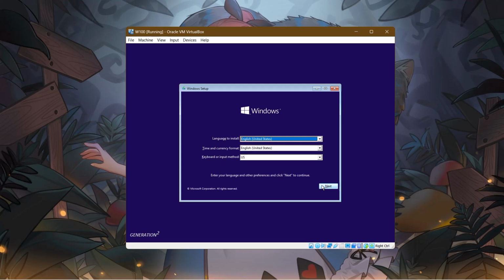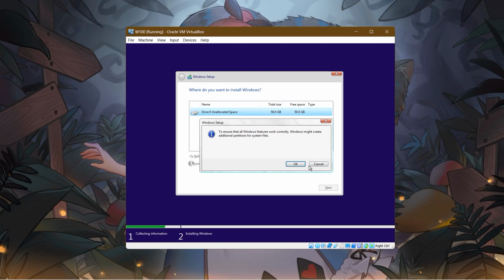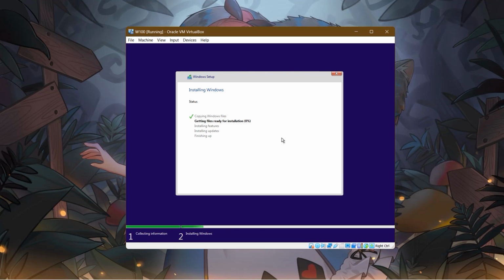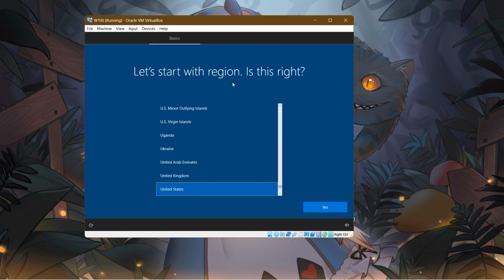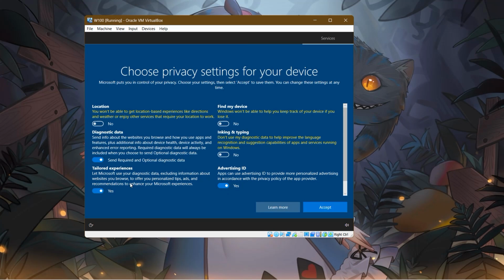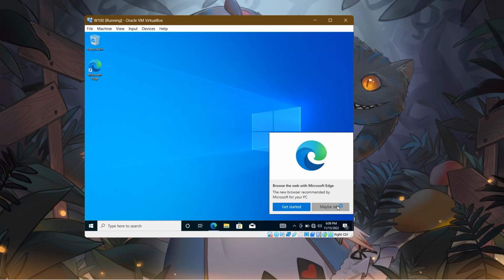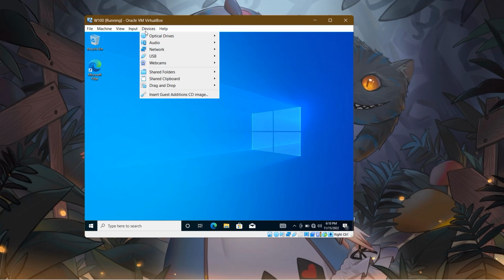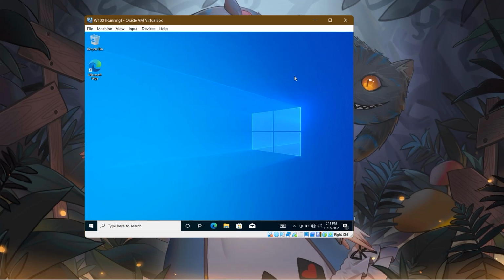Install Any Operating System In Virtual Machine || Windows 10 Installation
! Hello !

In This Video I Had Expained How To Install ANy Operating System (For Demo - Windows 10) In Virtual Box.Again This Thing Helps To
Keep Virus Aways As You Can Have It In Virtual Box.

VirtualBox is a general-purpose full virtualizer for x86 hardware, targeted at server, desktop and embedded use.
Oracle VM VirtualBox, the world’s most popular open source, cross-platform, virtualization software, enables developers
to deliver code faster by running multiple operating systems on a single device. IT teams and solution providers
use VirtualBox to reduce operational costs and shorten the time needed to securely deploy applications on-premises and
to the cloud.

In Pervious Video I Had Explained How To Create Virtual Box For Installation.ASs Well Some Common Issues That User Face While First
Run And Their Solutions Too.

windows 10,virtual machine,install windows 11,install windows 10 on virtualbox,virtual machine windows 10,install windows 10,
windows,install,install windows 10 using virtualbox,install windows,virtualbox install windows 10,
how to install windows 10 on virtualbox,virtualbox install windows 10 64 bit,install windows 10 on mac virtualbox,
tutorial install windows 10 in virtualbox,how to install windows 10 in virtualbox using iso,virtual box windows 10
install kali linux,how to install kali linux,kali linux,kali linux install,how to install kali linux in virtualbox,
install kali linux on virtualbox,kali linux install virtualbox,installing kali linux,how to install kali linux on virtualbox,
kali linux virtualbox,how to install kali linux on windows 10,how to install kali linux in virtual box,linux,how to install kali linux on windows 10 virtualbox,install kali,kali linux in virtualbox,kali linux on virtualbox
virtual machine,virtual box,virtual,how to use virtual box,maquina virtual,how to set up a virtual machine,macchina virtuale
what is virtual box,virtual box tutorial,windows virtual machine,virtual machine tutorial,virtual pc,virtual box usb,
virtual box use,windows 11 virtual machine,oracle virtual box,شرح برنامج virtual box,descargar virtual box,Virtual Machine Windows 7,Virtual Machines Windows 8,Virtual Machine Windows 10,Virtual Machine Windows 11,
Virtual Machine For Kali linux ,Virtual Machine Ubuntu,
how to set up virtual box,kali linux on virtual box,virtual machine mac,iso maquina virtual,virtual machine,
virtual box,guide,virtual,virtual pc,virtualbox beginners guide,how to set up a virtual machine,beginners guide virtual box,
windows virtual machine,virtual machine tutorial,oracle virtual box,how to use virtual box,virtual machines,
oracle virtual machine,virtual machine windows 10,windows 10 virtual machine,virtual box set up video,devops virtual box,
virtual box use,virtual box usb,setup virtual box,how to virtual box,virtual machine,virtual machine tutorial,virtual machines,
virtual machine windows 10,how to set up a virtual machine,virtual machine mac,what is a virtual machine,windows virtual machine,
windows 10 virtual machine,machine,why virtual machine,virtual machine in os,free virtual machine,virtual machine linux,
virtual machine setup,linux virtual machine,virtual machine modes,virtual box,virtual,docker vs virtual machine,virtual machine explained